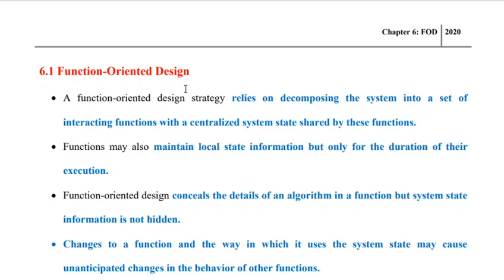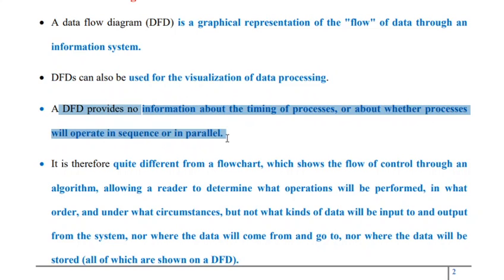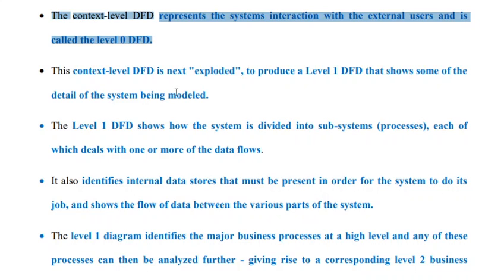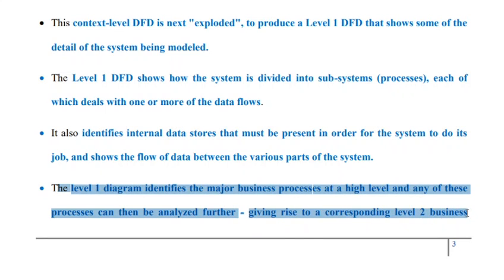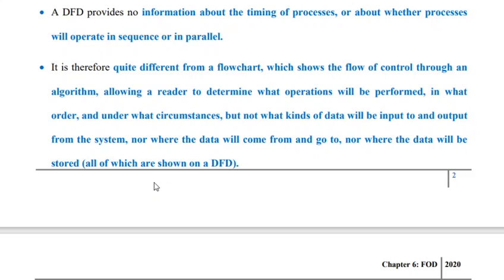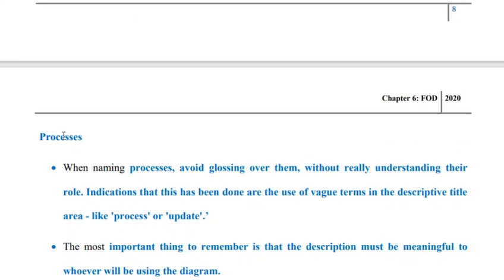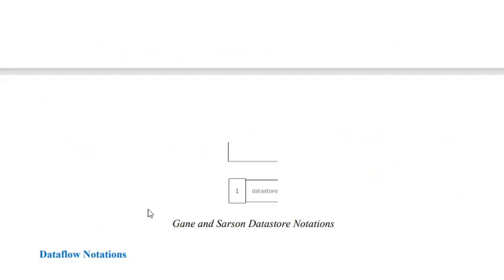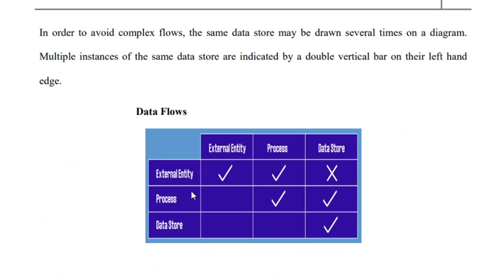Chapter 6 Lecture 1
Chapter 6 Function Oriented Design Part 1